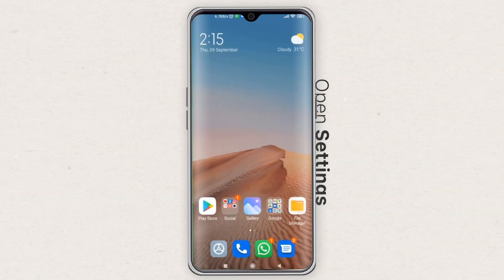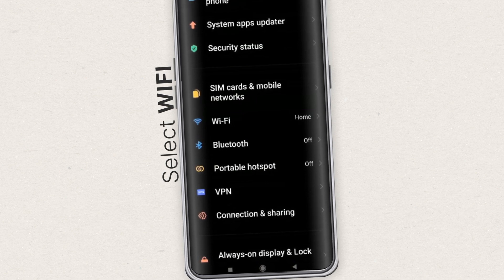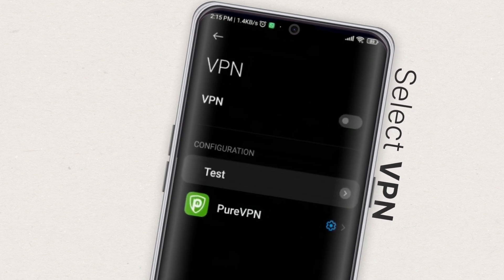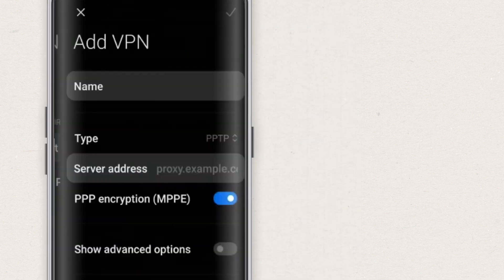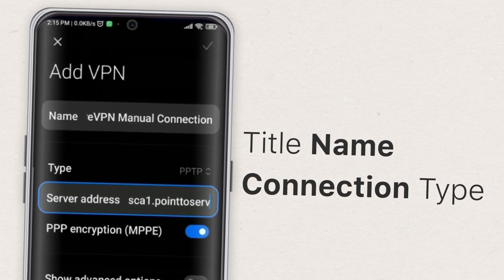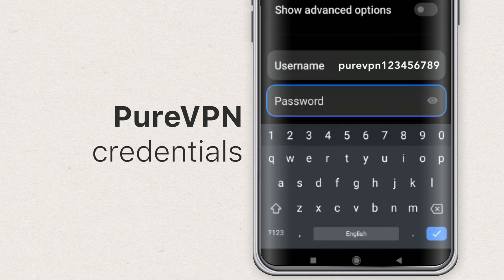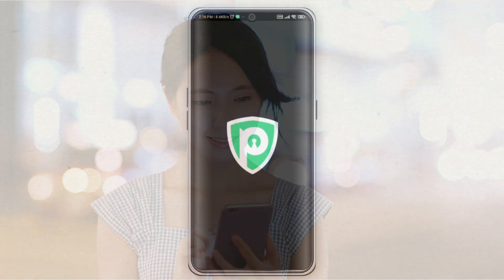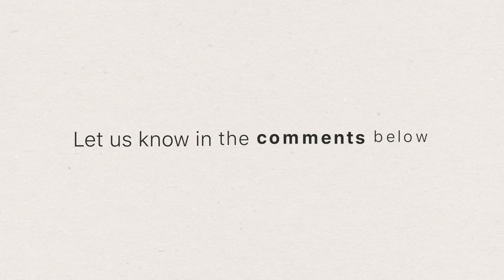PureVPN Manually on Android Device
Setup PureVPN manually on your Android Device
You can easily set up PureVPN without installing the app.All the popular network protocols such as PPTP, L2TP, and IPSec are supported within the native Android VPN functionality.
Open the phone's Settings menu. Keep in mind that the steps might differ based on the device you're using.